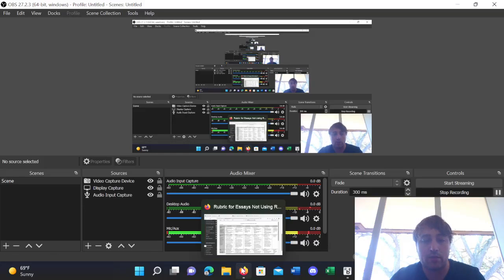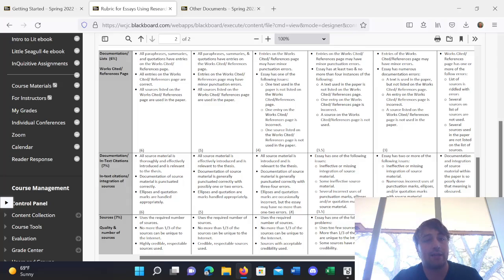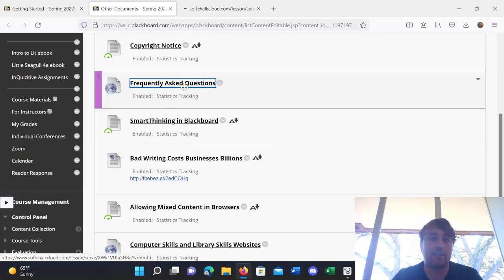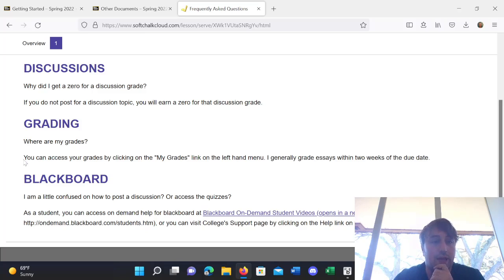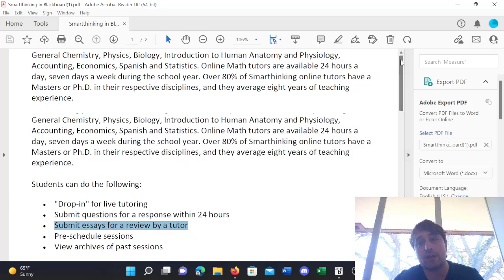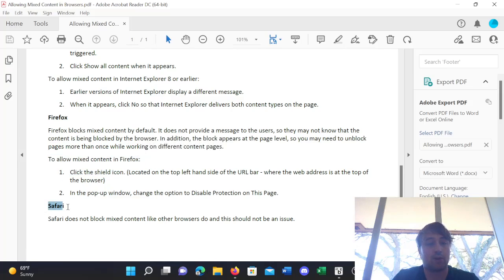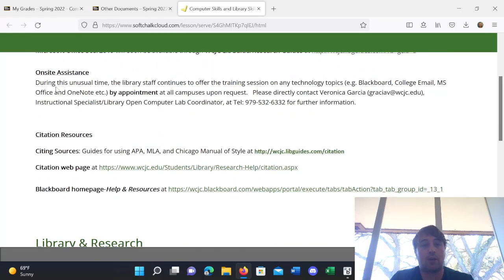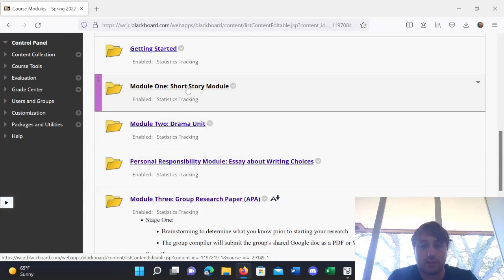ENGL1302 - Video Lecture 2 - Getting Started - Part 2